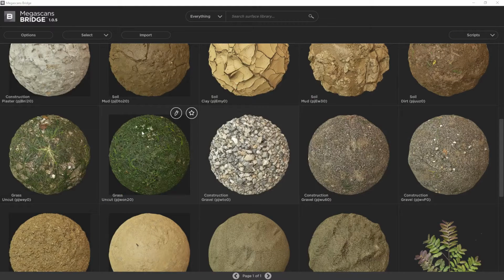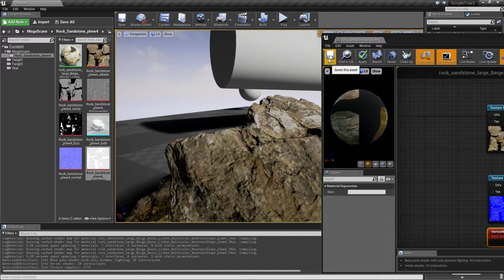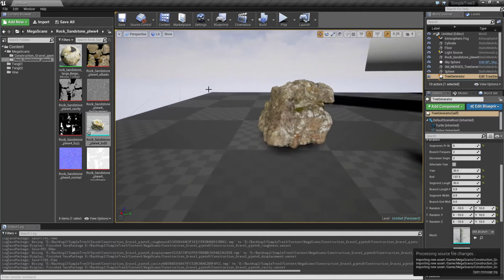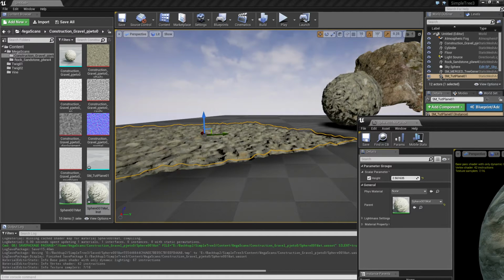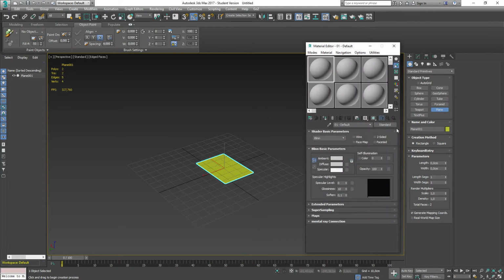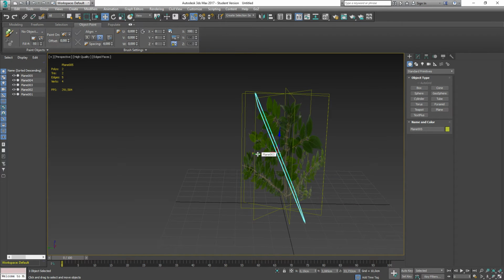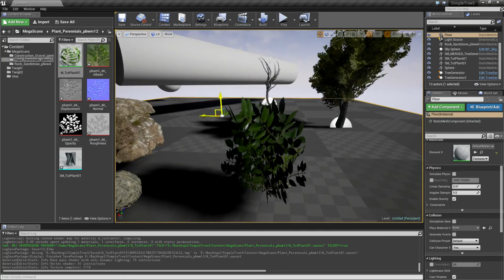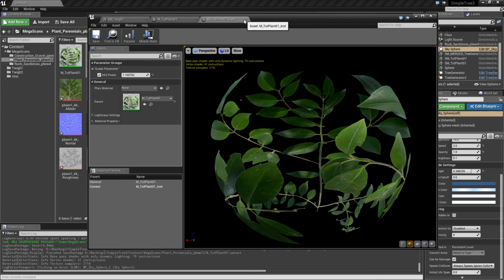MegaScans Bridge 1.0.5 Quick starter guide to UE4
MegaScans Bridge 1.0.5

Btw as a quick tip: Last part where i rotate the atlas planes in max, i forgot to alter my pivot point. It makes it way easier to position them if i do that first. But i forgot :D